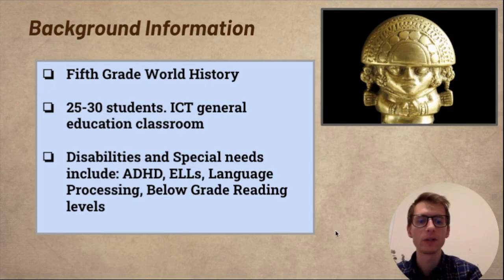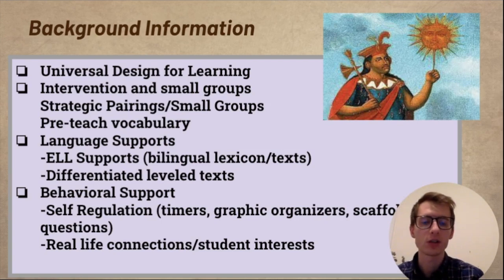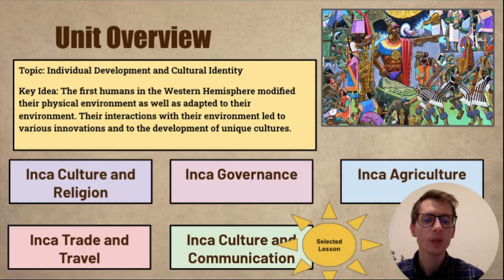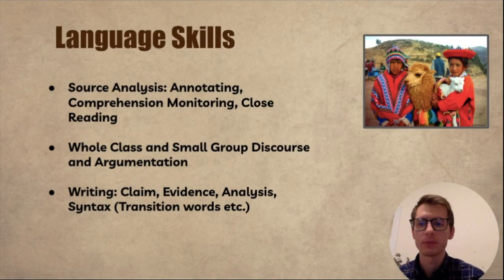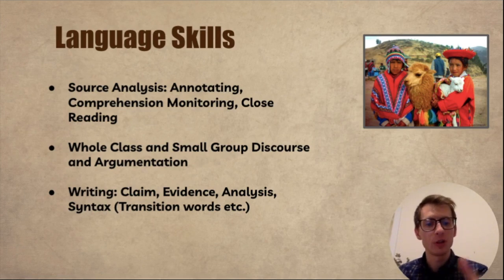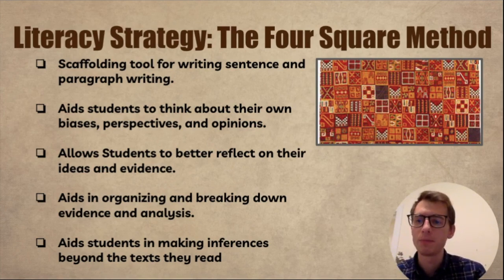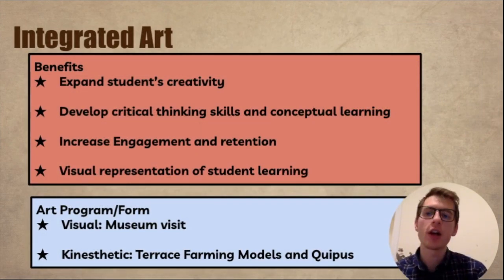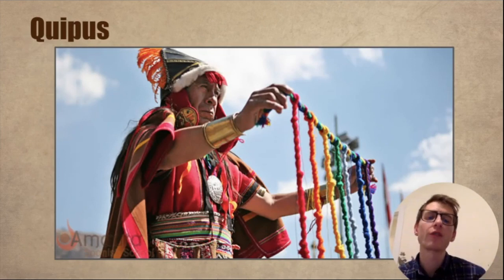Unit Segment Plan: Inca Civilization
Unit Segment Plan: Inca Civilization in fulfillment of ESN 604.